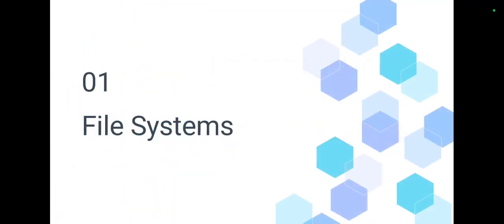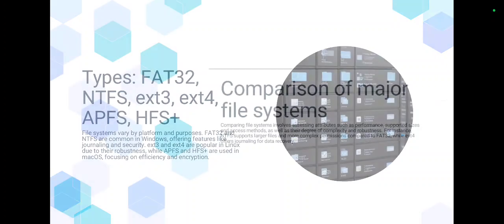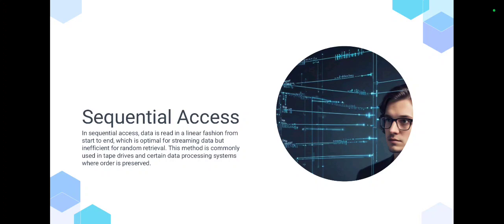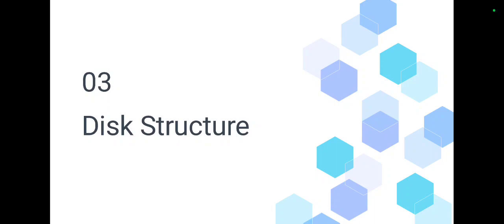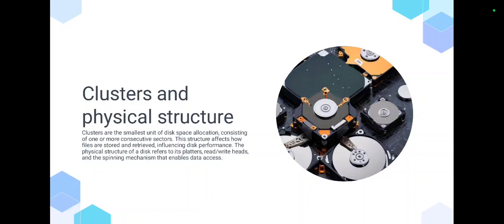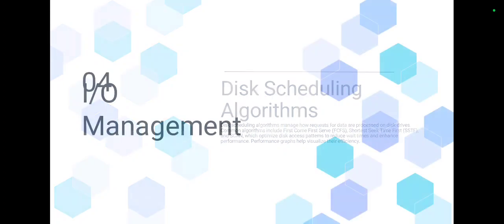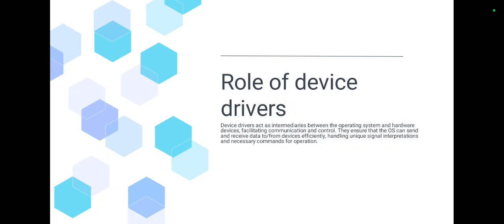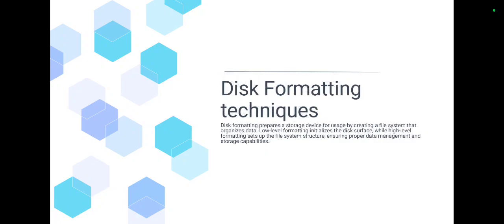File Systems, I/O Management & Storage in Operating Systems